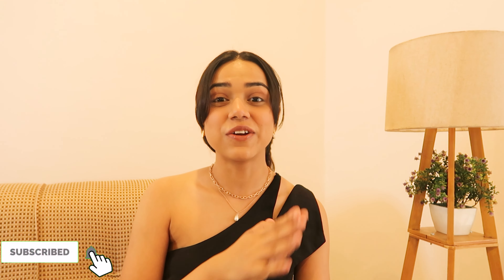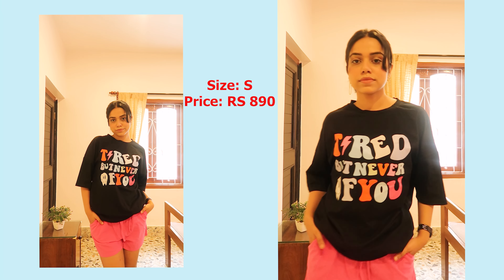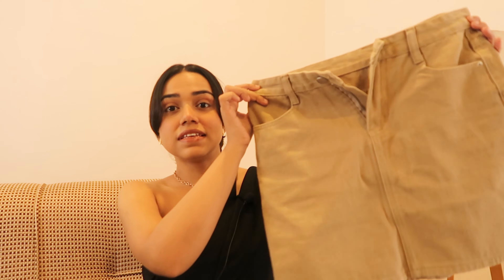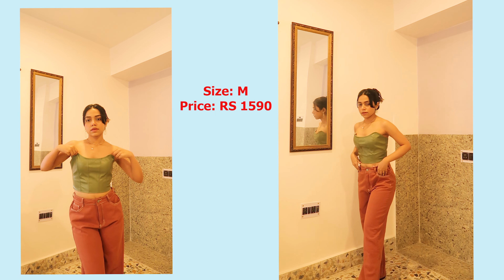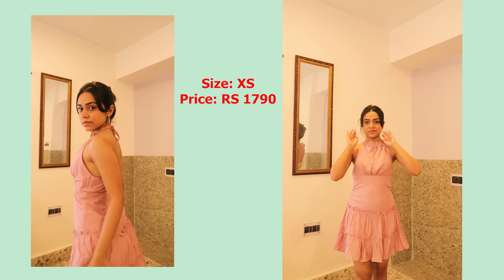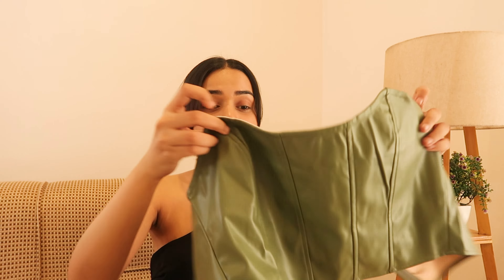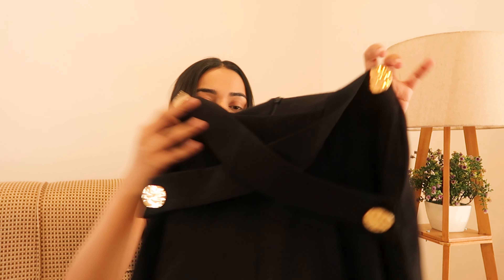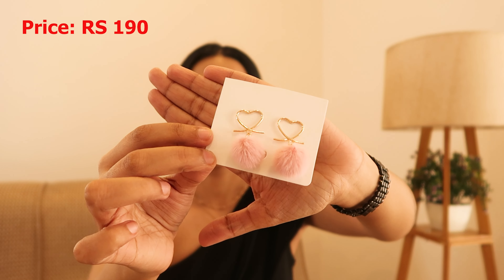*RS 10,000* What I Ordered VS What I Received from Urbanic | Huge TryOn Haul Review 😍✨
Today's Video: What I Ordered VS What I Received from Urbanic | TryOn Haul Review Worth *RS 10,000* 😍✨

2. PINK CO ORD SET- XS
3. RUFFLE TANK DRESS- XS

Some FAQ:
My name? Ana Mishra
My Age? 24 y/o
I'm from? Kolkata, India
Camera I use? canon g7x mark II
Software I use to edit? Adobe Premier Pro
Software/Apps I use to edit thumbnail? Phonto, Canva.com, Adobe Photoshop

Note: Everything you see in this video is created by me (Ana Mishra) unless otherwise stated.